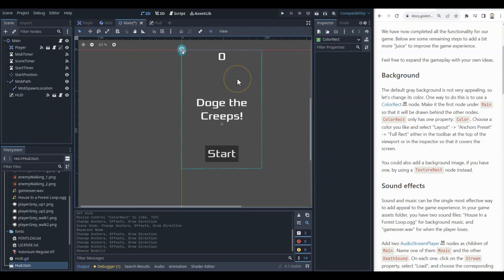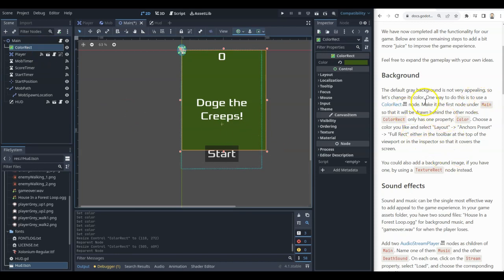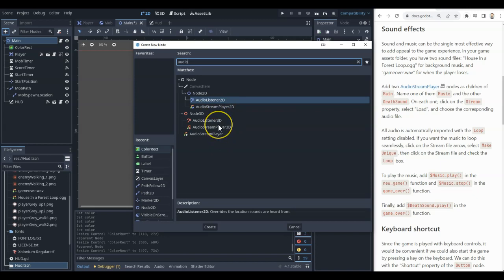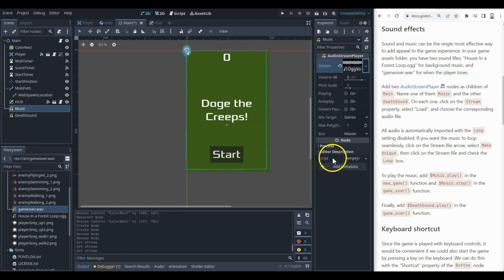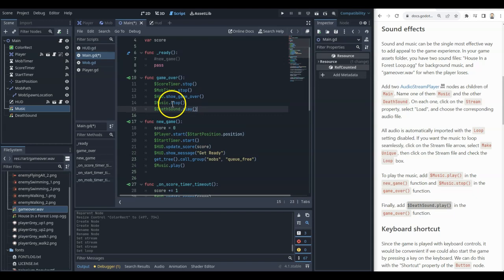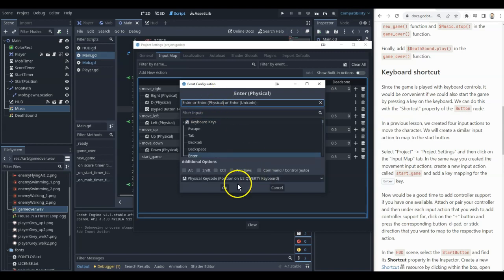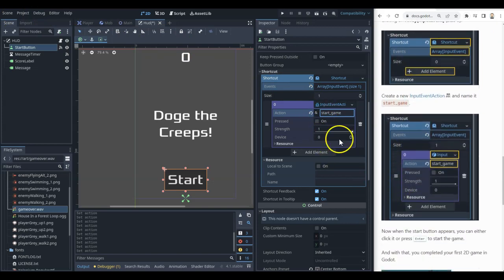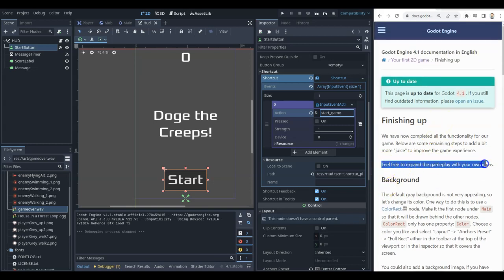Godot: First 2D Game - Dodge the Creepers (4.1) Part 6